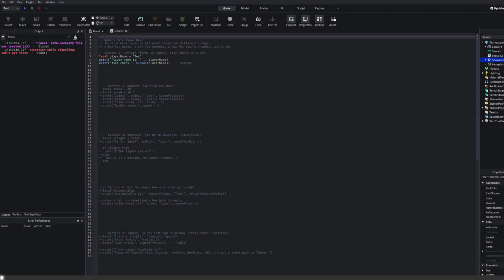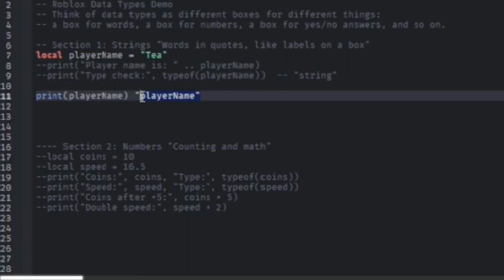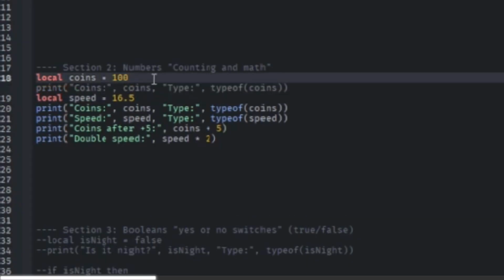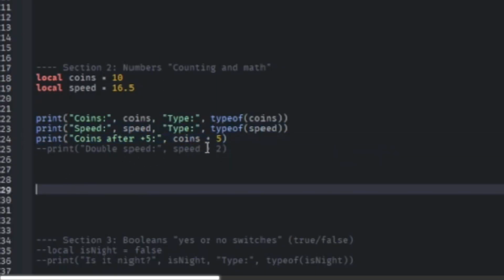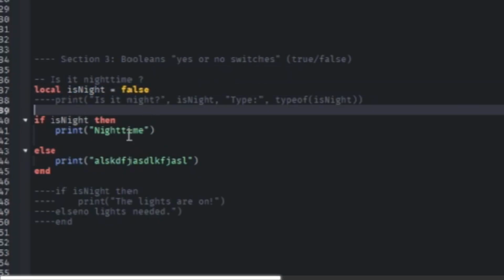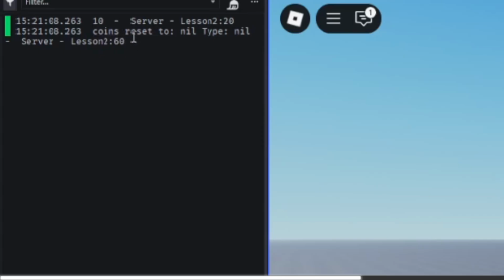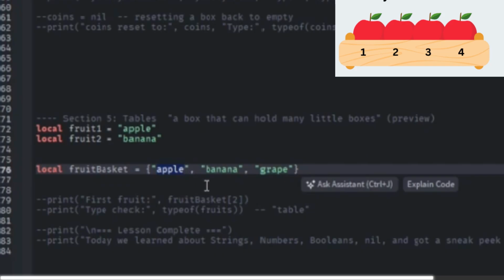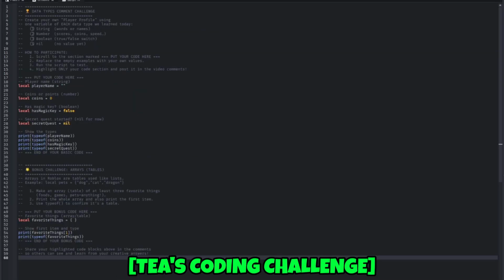Data Types Made Easy – How to Script in Roblox Studio 2025 | Beginner Tutorial (Ep 2)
✨ How to Script in Roblox Studio 2025 – Beginner Scripting Guide✨
Learn scripting Roblox Studio step by step and start coding games fast.
This easiest beginner Roblox scripting tutorial shows how to create your first game from scratch.

🎥 Episode 2 – Data Types
Understand strings, numbers, booleans, nil, and tables/arrays in Roblox Lua.

📝 Challenge
Complete the coding exercise at the end and comment your code below – I’ll check it out!

Questions? @ me in the comments anytime.

⏱️ Chapters
0:00 – Intro
0:23 – Data Types Overview
0:35 – Strings
3:20 – Numbers
6:30 – Booleans
8:05 – Nil
9:16 – Tables / Arrays
12:35 – Tea’s Coding Challenge
12:55 – Outro

🔗 Helpful Roblox Resources

Community Tutorials - coming soon